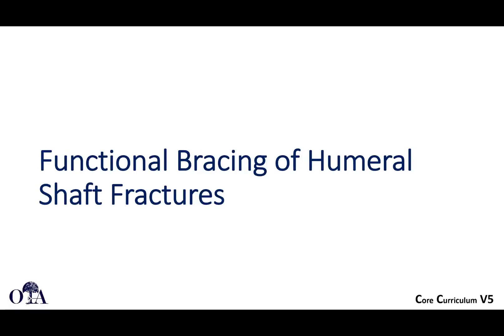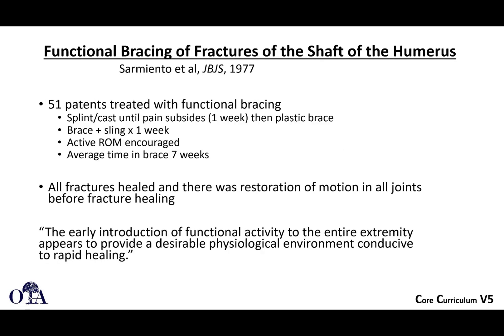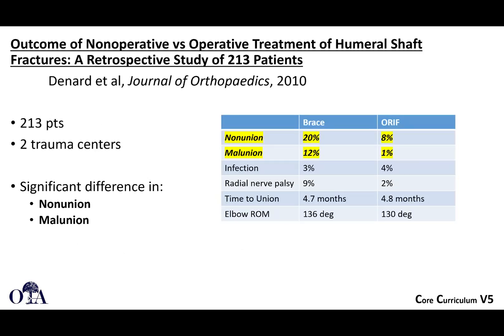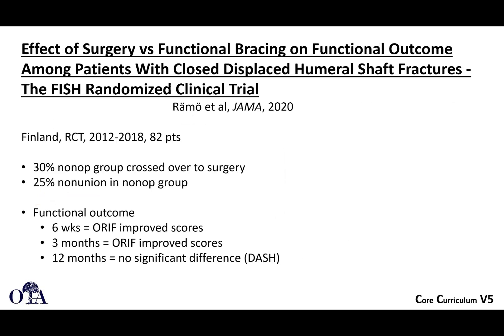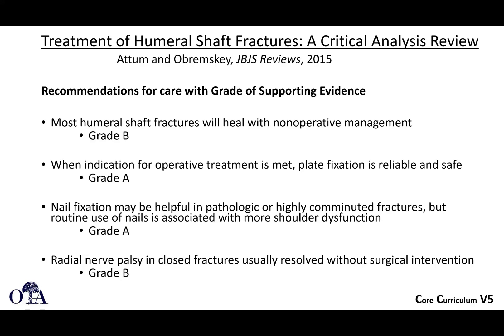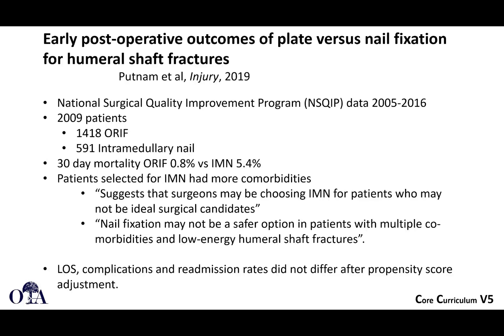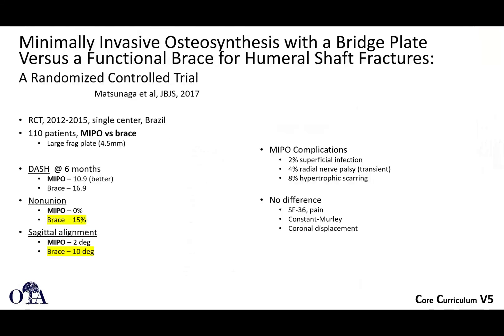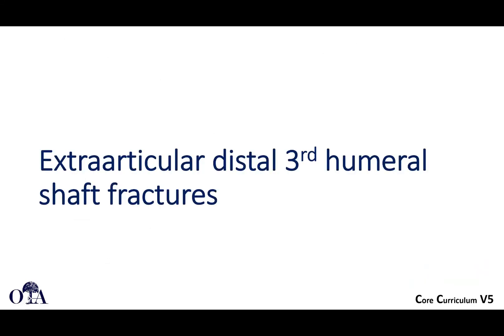Humeral shaft fractures - 3 of 4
From the OTA CCv5 lecture series.  Functional bracing, operative vs nonoperative management, ORIF vs IM nailing, MIPO methods.